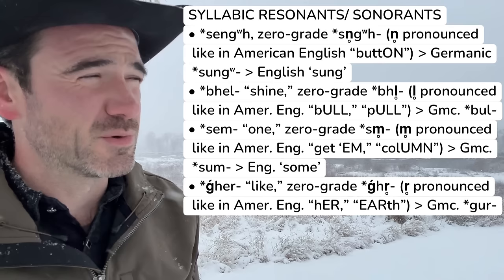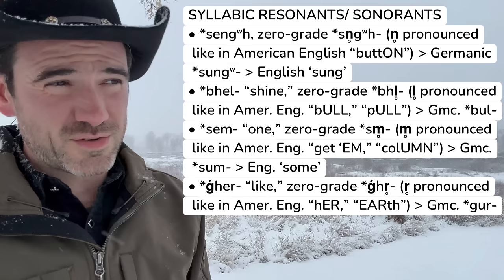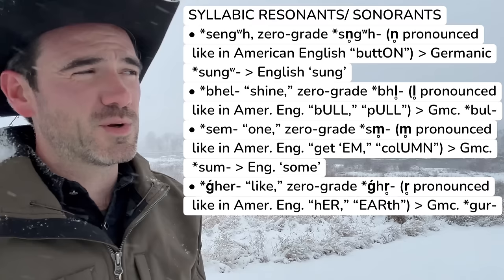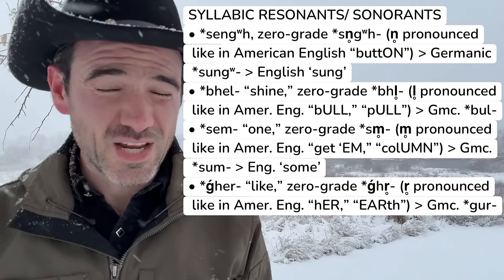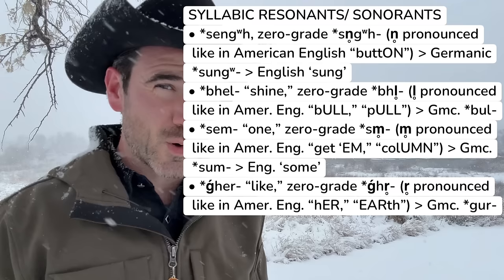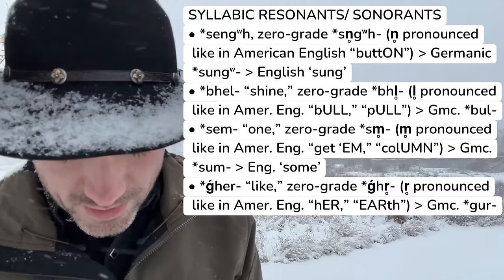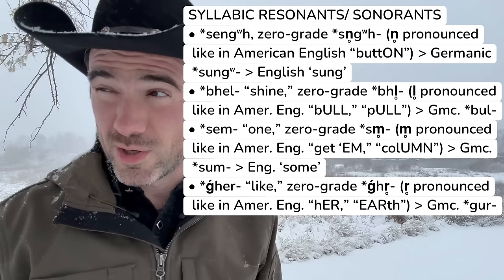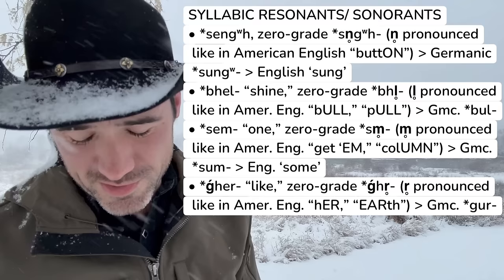Writing Proto-Indo-European: *gʷr̥h₃-dʰh₁-o- etc.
A look at why and how linguists represent the reconstructed ancestral language Proto-Indo-European in the way they do.

Logos and channel artwork by Justin Baird. See more of his work at: justinbairddesign.com